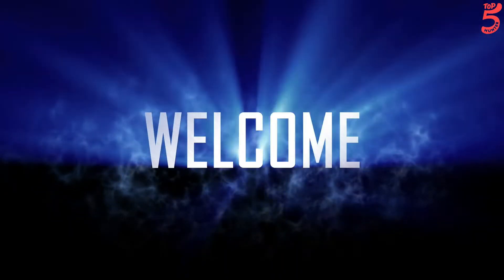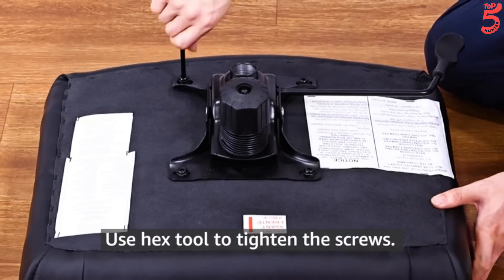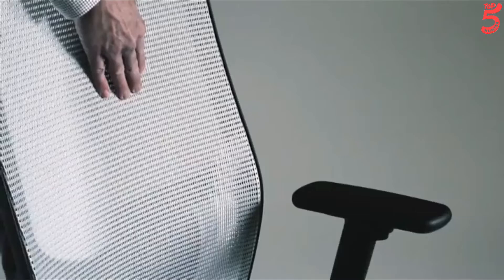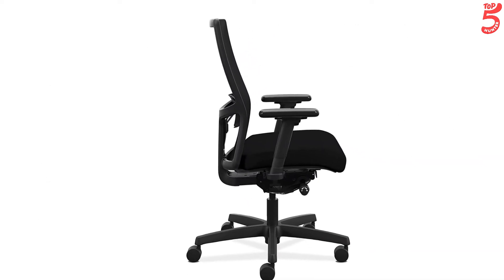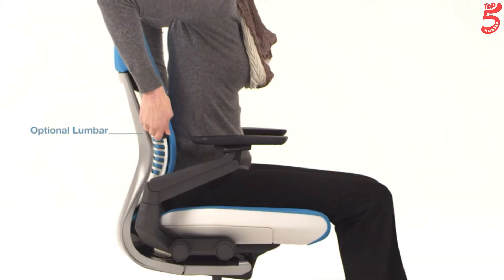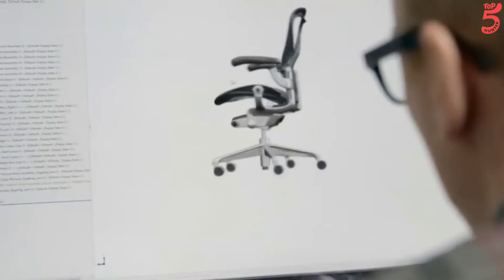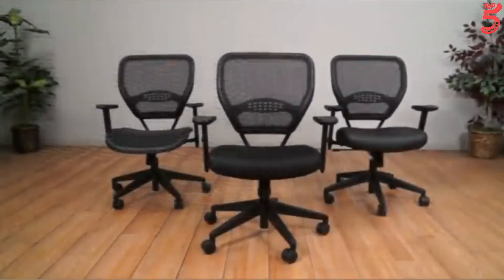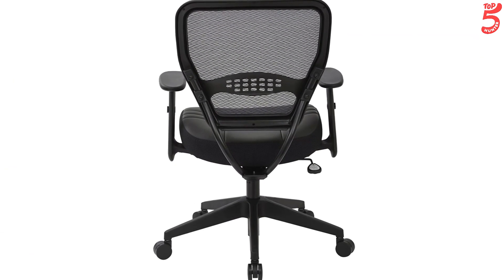Top 5 Best Ergonomic Office Chairs of 2022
hi...
today we will shows you the top 5 best Comfortable and ergonomic office chairs at best price that helps you improves your productivity and work experience and also help you reduce body strain and back pain.

1. Amazon Basics Padded Office Desk Chair with Armrests

2. HON Ignition 2.0 office chair

3. Steelcase Gesture Office Chair

4. Herman Miller Aeron Ergonomic Chair

5. SPACE Seating Professional AirGrid Dark Back

Video content timeline:
00:00 introduction
00:18 Amazon basics padded office desk chair with armrests
01:34 HON ignition 2.0 office chair
02:42 Steelcase gesture office chair
03:48 Herman miller aeron ergonomic chair
04:52 SPACE seating professional